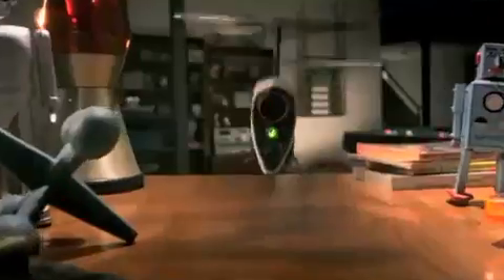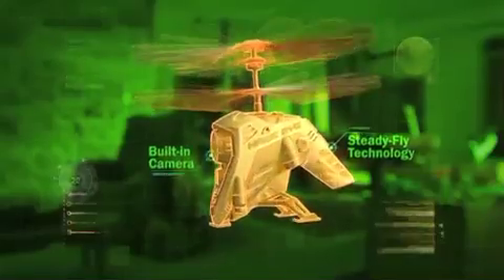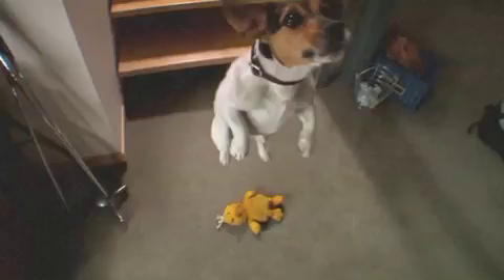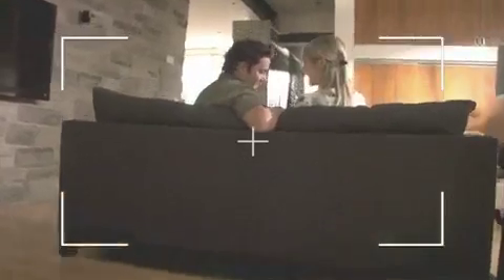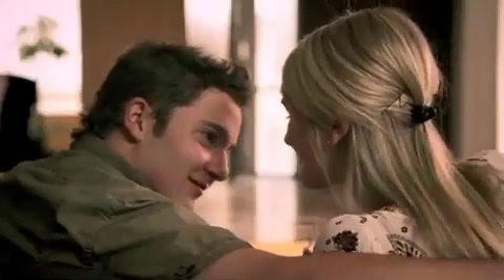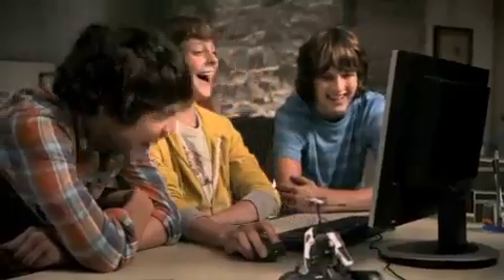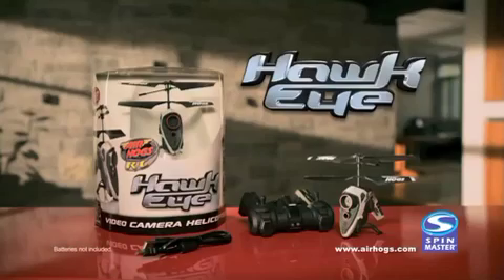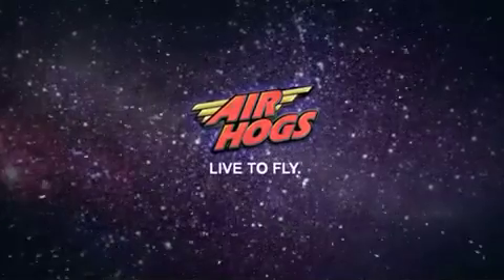Hawk Eye TV Spot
Check out the TV spot for the Hawk Eye - our RC helicopter featuring a spycam that captures photos and videos!